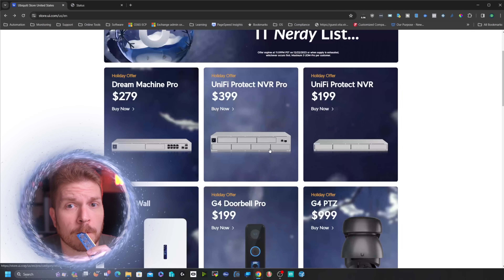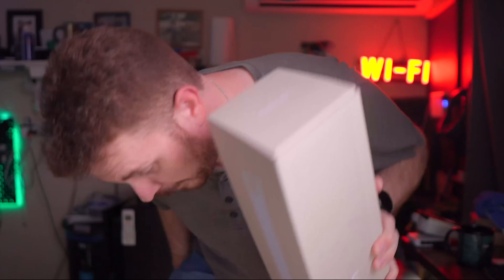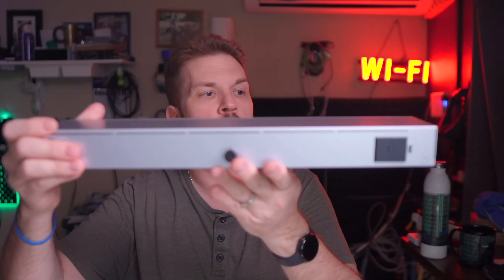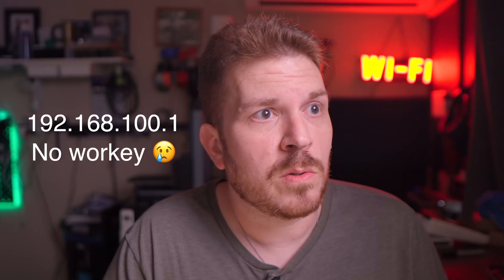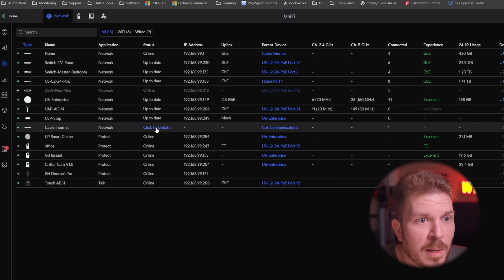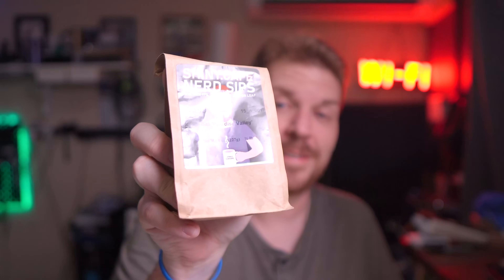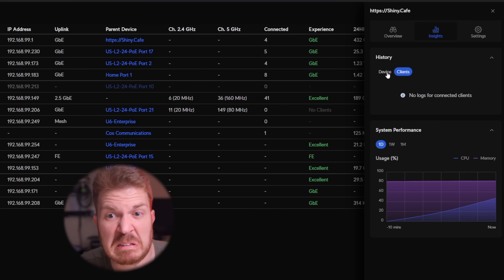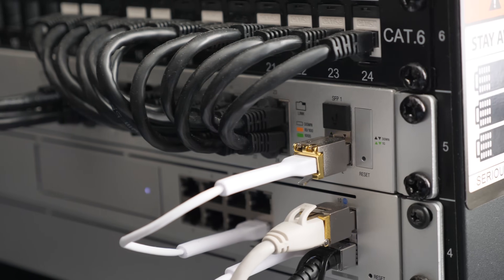UniFi UCI Cable Modem Review: Is It Worth the Hype?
48% 24.4K/50K

Step into the future of home networking with our in-depth exploration of the UniFi UCI Cable Modem! Our latest video takes you on a comprehensive journey, showcasing not only its blazing-fast internet capabilities but also its seamless integration with the UniFi ecosystem. Experience the elegance of its design, perfectly matching other UniFi rack-mounted equipment, creating a sleek and uniform look in your tech setup.

While we didn't conduct speed tests in this video (the results were the same as my previous SB8200) , the UniFi UCI Modem's specifications and user reviews suggest outstanding performance. What's more exciting is Ubiquiti's announcement about expanding the device's functionality in Q1 of 2024, promising to enhance your network experience even further.

We delve into the aesthetic and functional harmony of the UniFi UCI Modem with other UniFi devices, emphasizing its design and build quality that not only performs exceptionally but also elevates the look of your network setup. Be among the first to learn about the upcoming features and updates as we keep you informed on what to expect in the near future.

Specs from ui.com
Multi-gigabit, rack-mountable cable modem with integrated connection monitoring.

Supported cable providers*:
— Comcast Business**
— Comcast Xfinity (Residential)
— Charter Spectrum (Residential)
— Cox (Residential)
— View Activation Guide

Managed with UniFi Network 8.0.7 and later using a UniFi Cloud Gateway***
(1) 2.5 GbE port
(1) DOCSIS 3.1 port
1.3" touchscreen
1U rack-mount form factor